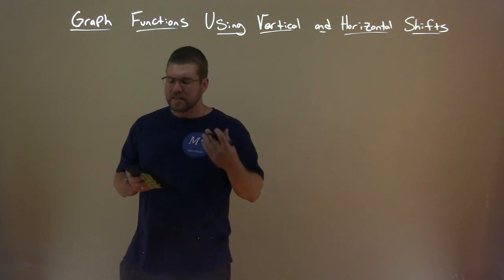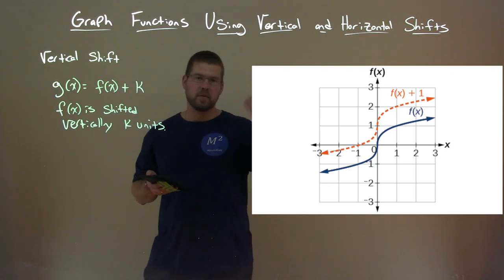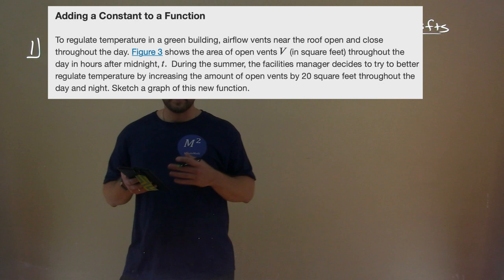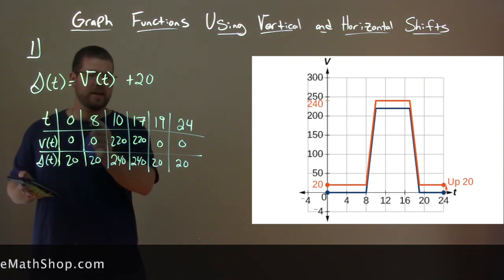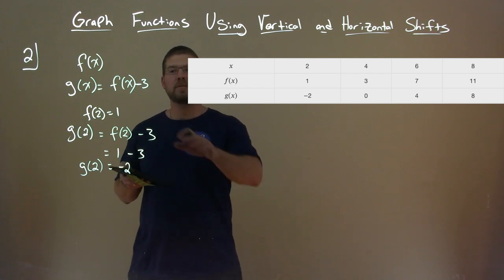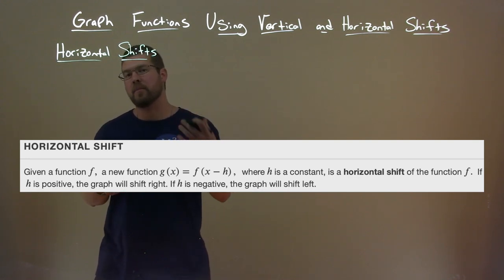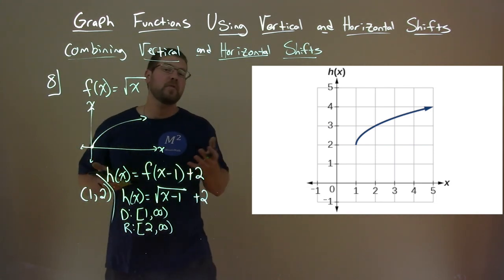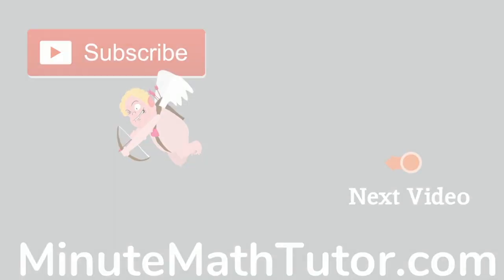Graph Functions using Vertical and Horizontal Shifts | College Algebra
A free math video lesson on Graph Functions using Vertical and Horizontal Shifts. This lesson is based on the open education resource College Algebra by OpenStax. This lesson covers Graph Functions using Vertical and Horizontal Shifts which is under the section Transformations of Functions in the College Algebra textbook.

Transformations of Functions - Part 1 of 5.

The Learning Objective of this video is Graph Functions using Vertical and Horizontal Shifts.